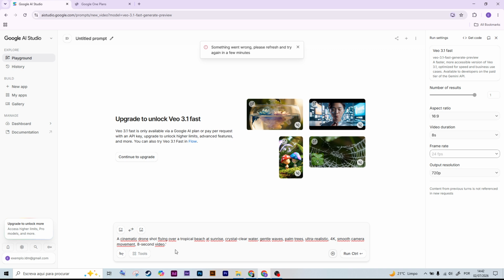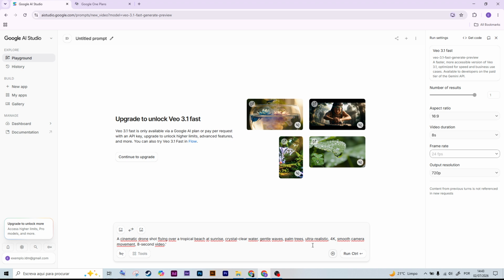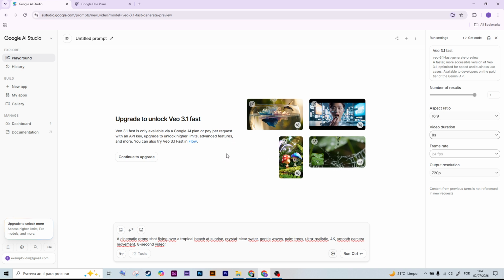HOW TO GENERATE A VIDEO WITH GOOGLE VEO (STEP-BY-STEP GUIDE 2026)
How to generate a video with Google Veo in 2026.

In this step-by-step tutorial, you'll learn how to generate a video with Google Veo using AI prompts, video settings, scene descriptions, style controls, and export options. This beginner-friendly guide covers prompt writing, video generation, editing results, improving output quality, and common AI video issues.

In this video, you'll learn:

How to generate a video with Google Veo

How to access Google Veo video generation tools

How to write prompts for better AI videos

How to choose video style and scene details

How to generate realistic video clips

How to improve and refine AI video results

How to export or use your generated video

Common Google Veo issues and how to fix them

This tutorial is beginner-friendly and perfect for content creators, marketers, YouTubers, AI beginners, and anyone creating videos with Google Veo.